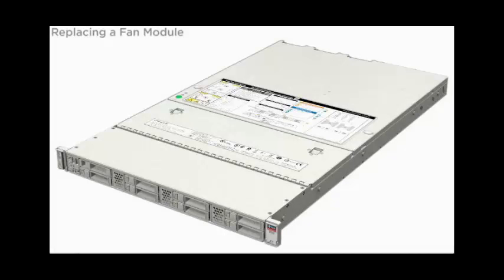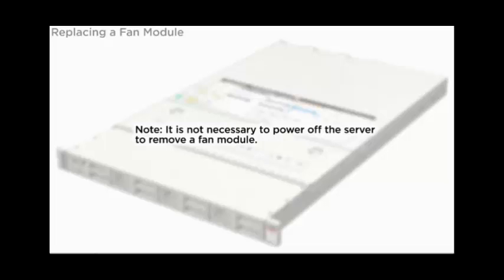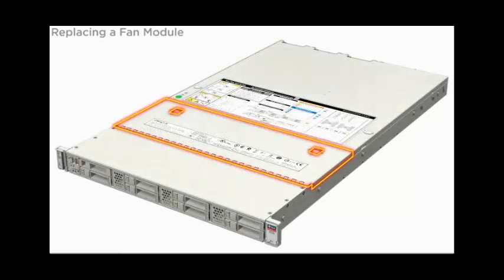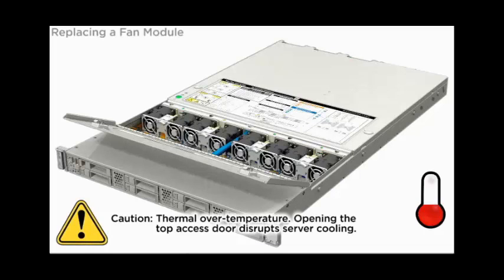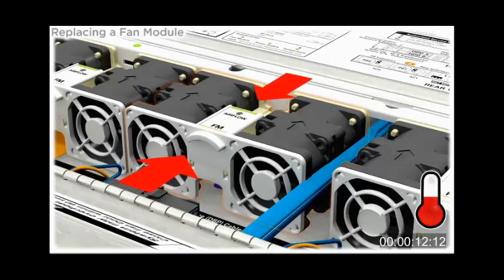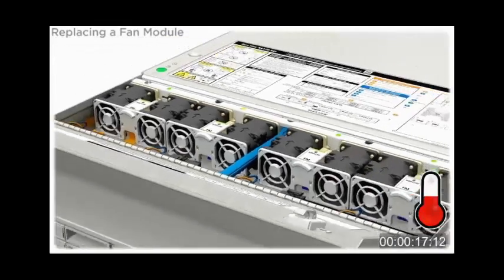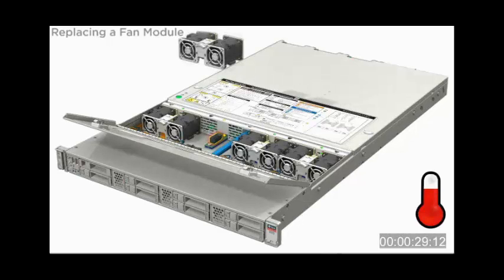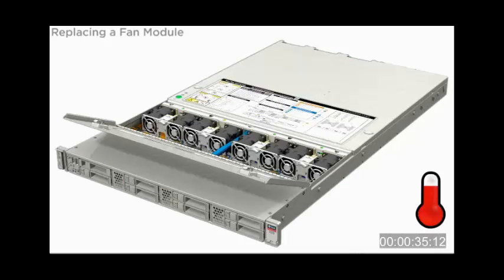Replacing a Fan Module - Sun Server X4-2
An animated overview of the service procedure for this component.